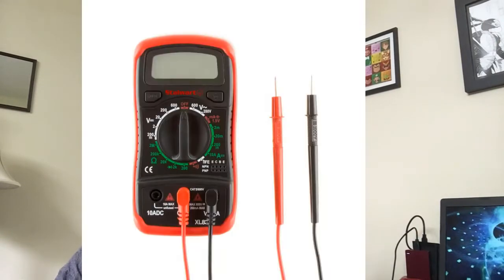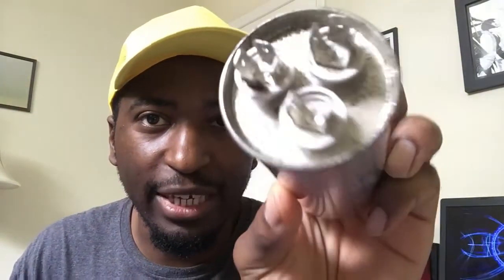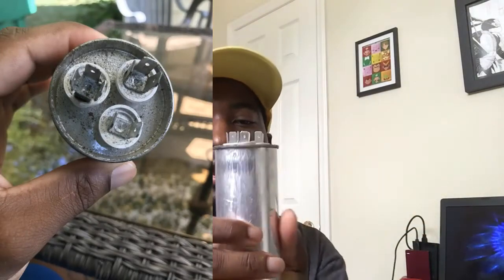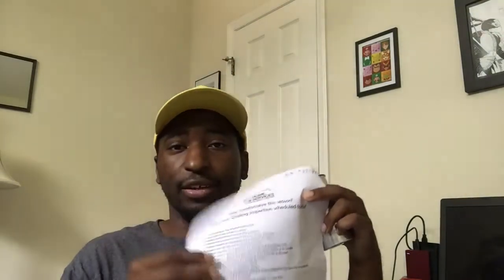AC STOPPED WORKING - HOW I FIXED IT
Made this video a few weeks ago but never shared it to youtube. Figured i would share it to help someone of you out in the future.

Follow Other Yellow Hat Guy!